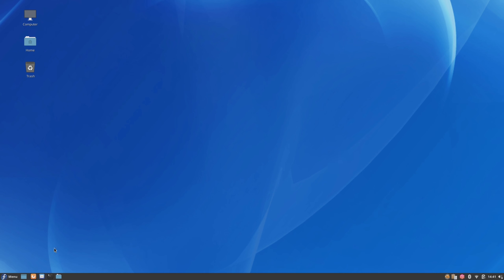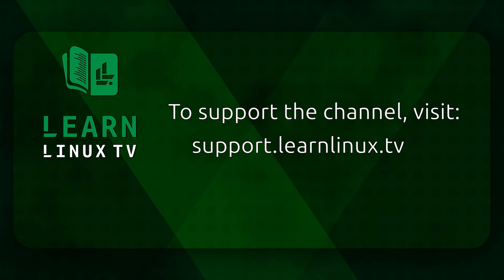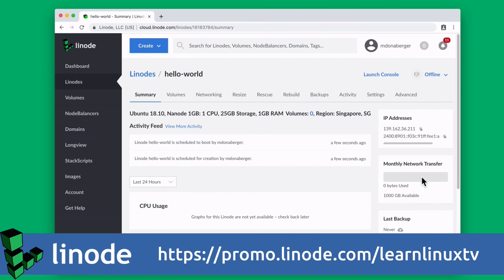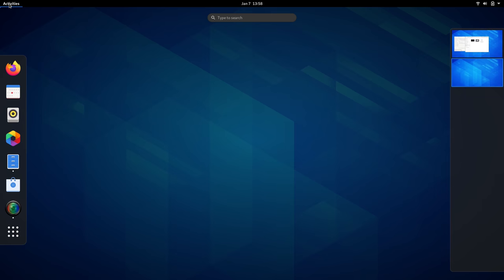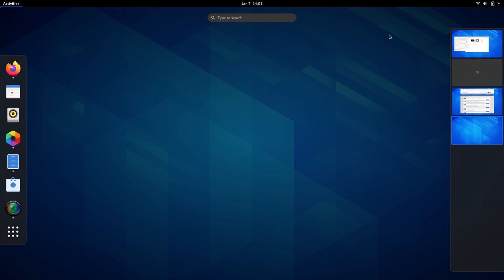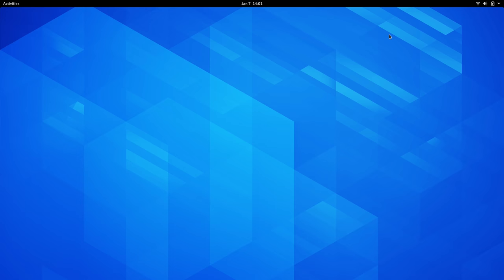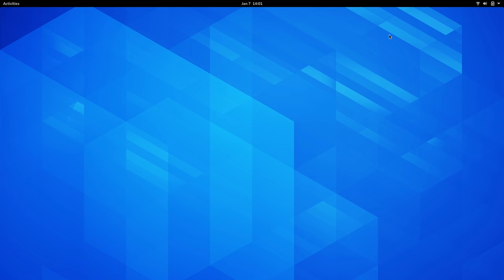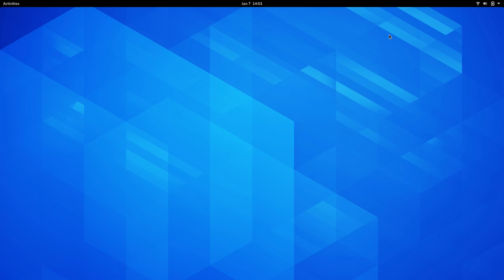Choosing a Desktop Environment (Linux for Noobs 3)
One of the most important decisions you will make during the process of switching to Linux is which desktop environment to use. This will also help you choose a distribution. In this video, I'll show four popular desktop environments.

*⏰ TIME CODES*:
  04:22 - GNOME
  10:06 - Plasma
  14:36 - xfce
  17:45 - Cinnamon